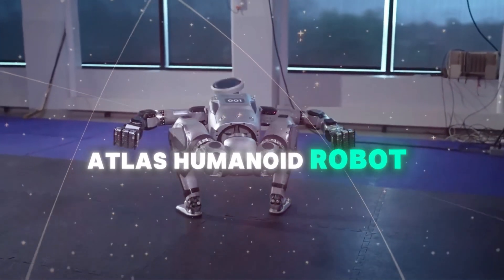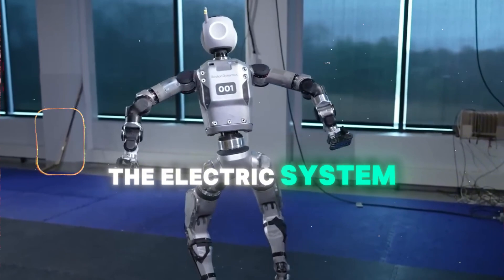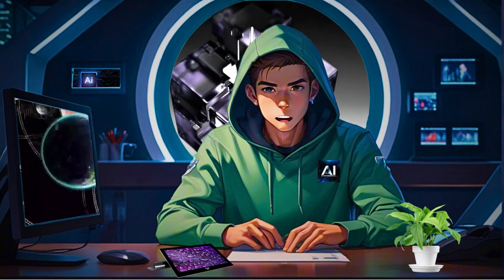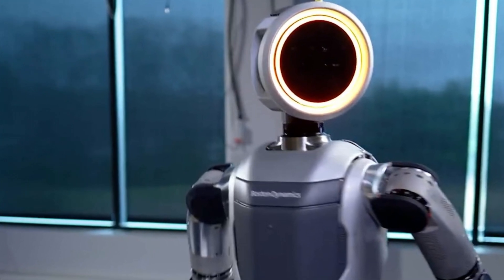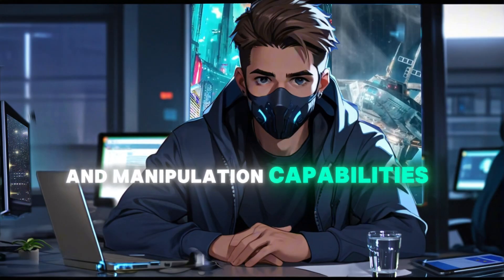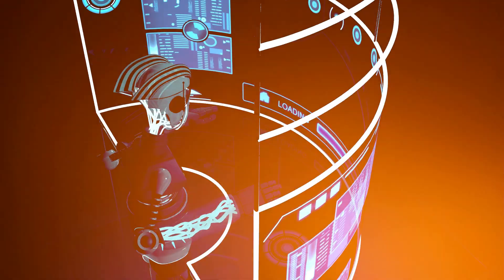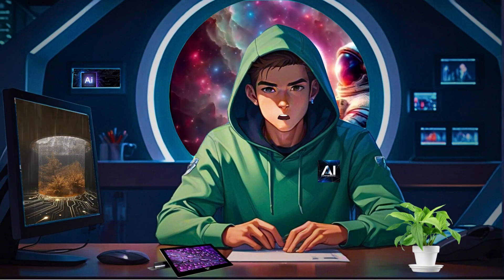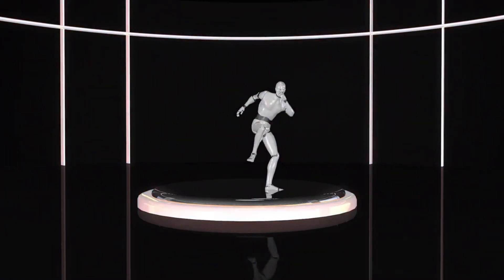Meet Atlas: The Future of Humanoid Robots by Boston Dynamics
Discover the incredible capabilities of Atlas, the world’s most dynamic humanoid robot by Boston Dynamics. In this video, we explore how Atlas’s advanced control systems, real-time perception, and dynamic manipulation are pushing the boundaries of robotics. Learn about the innovative technology behind Atlas and its potential real-world applications. Don’t miss out on witnessing the future of robotics in action!